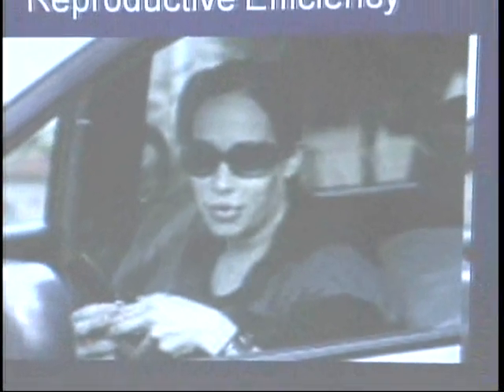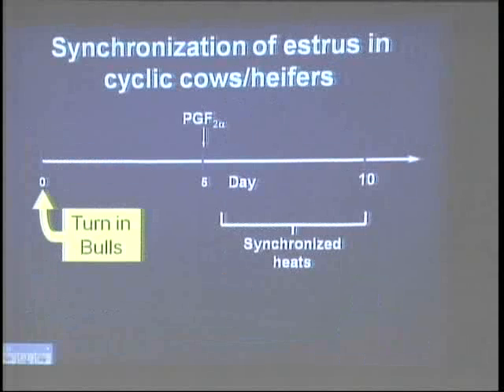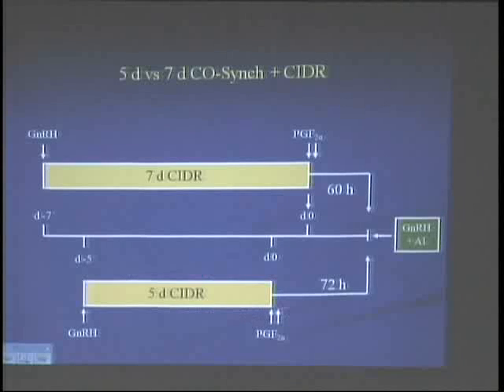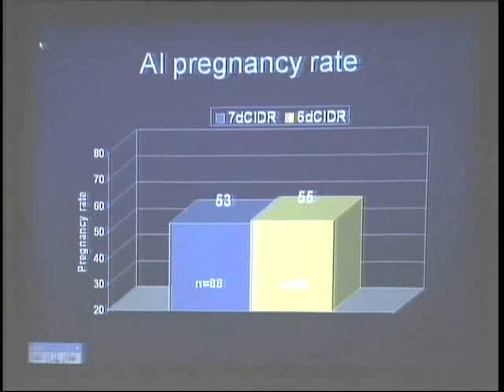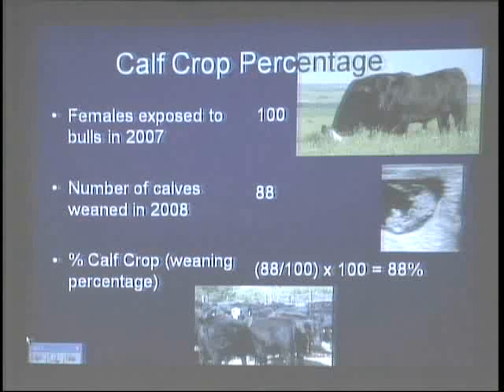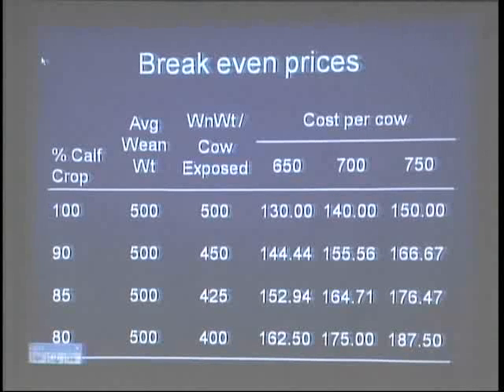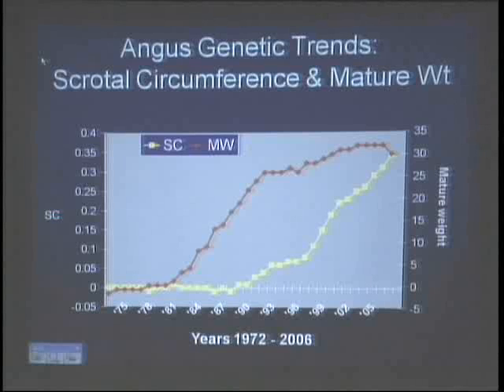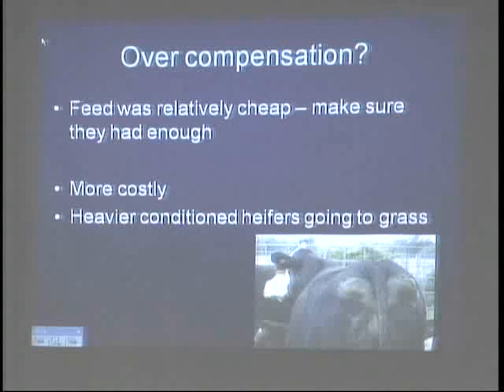Optimizing Reproductive Performance - Sandy Johnson, NW Area Livestock Specialist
2009 K-State Cattlemen's Day - Optimizing Reproductive Performance - Sandy Johnson, NW Area Livestock Specialist